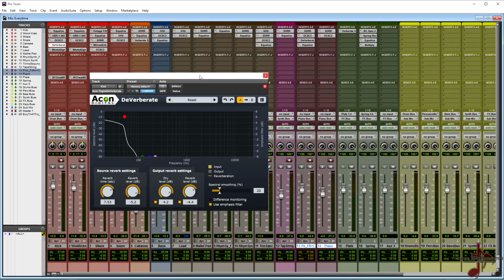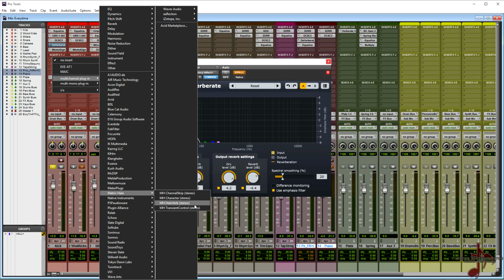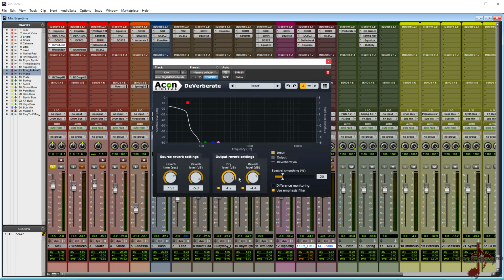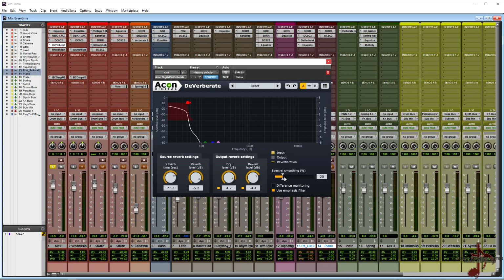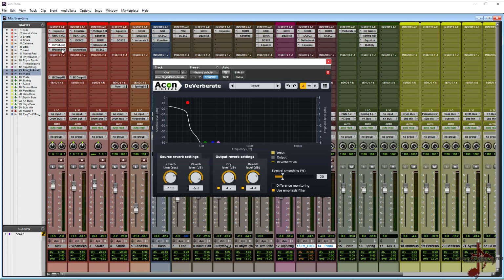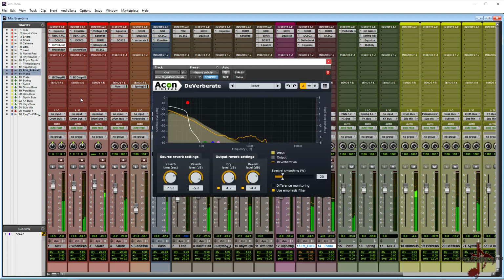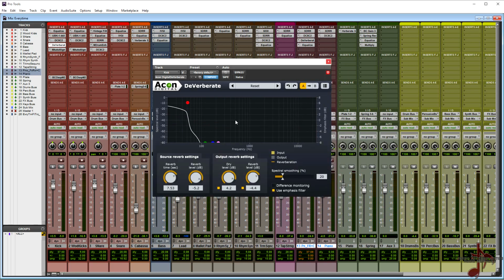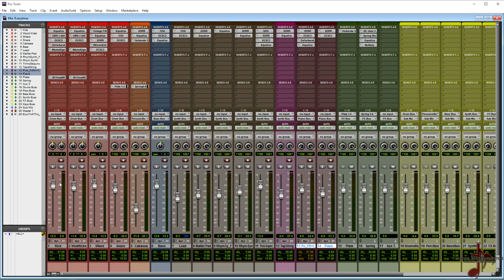Acon DIgital Deverberate On Kick Drum